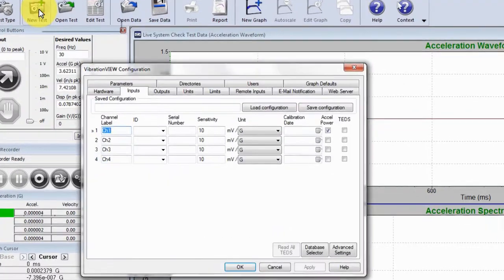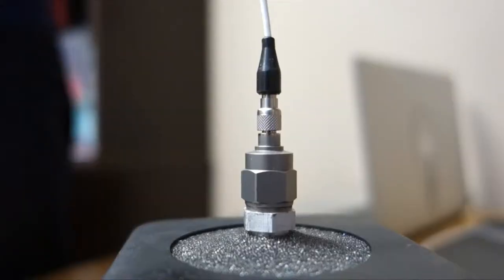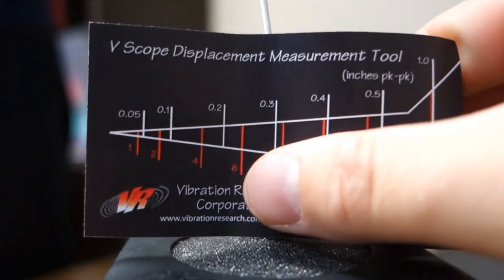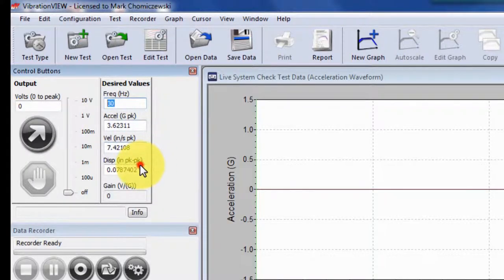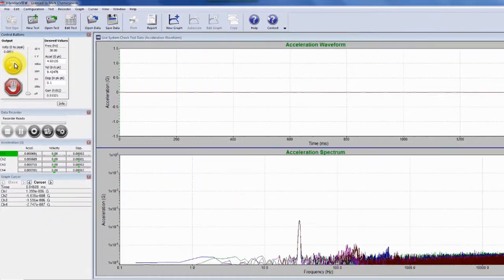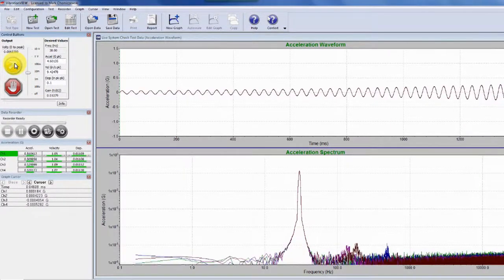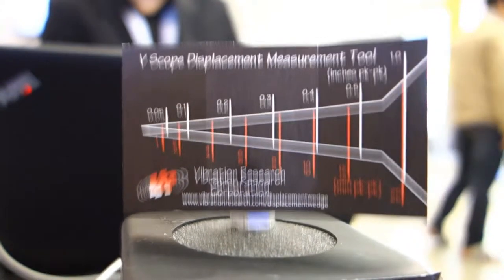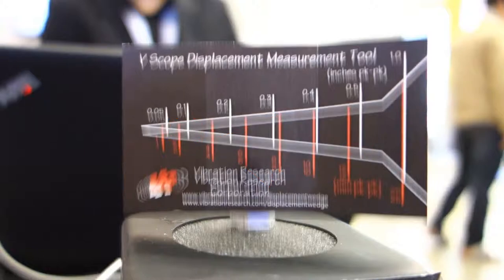Displacement Wedge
What is a displacement wedge? How does it work?